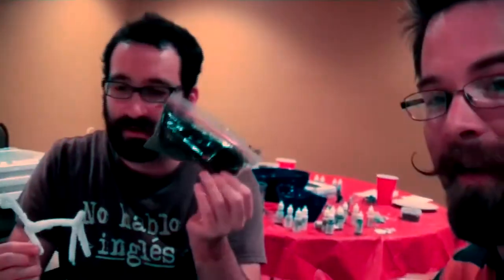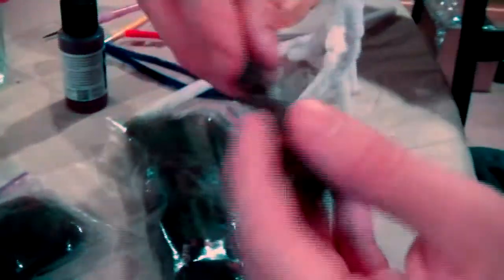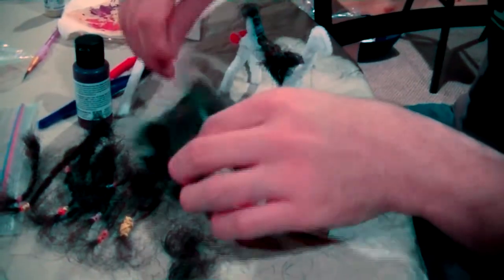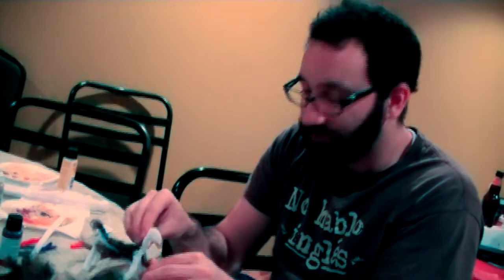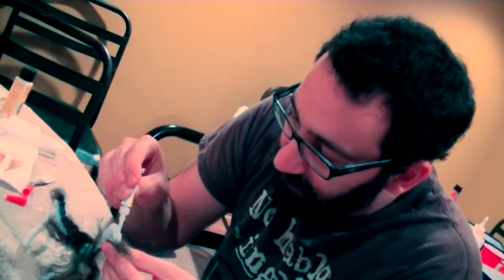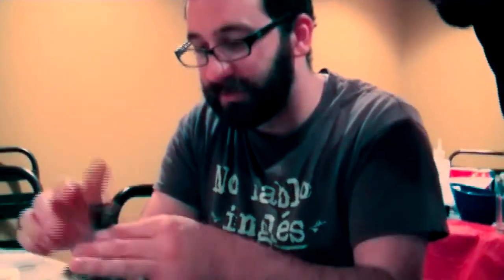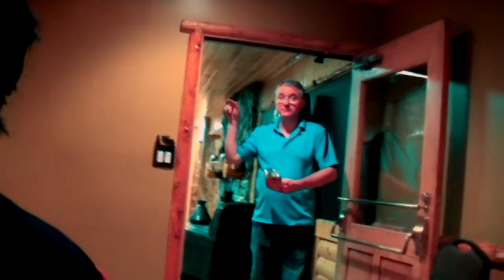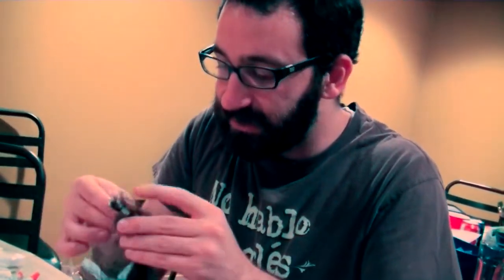Creation of the Beard LLama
Dan and Austin get distracted at Valhalla and transform Dan's beard trimmings into an animal of epicness. This video is 100% nonsense. Ye are warned.